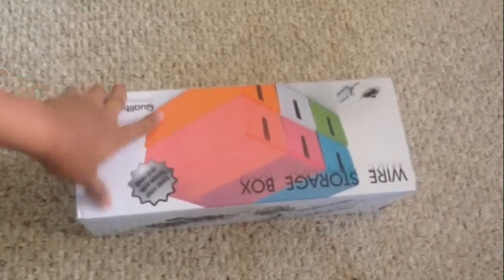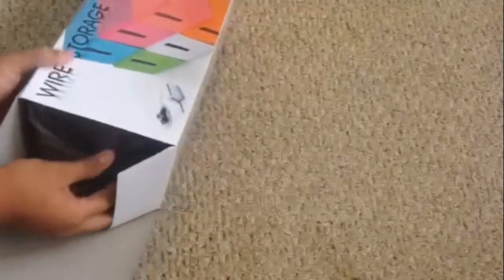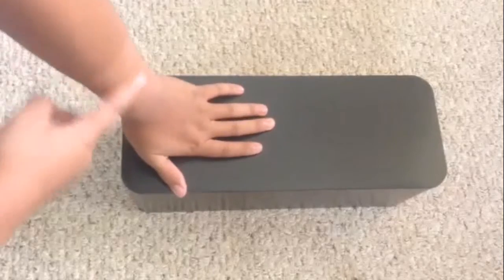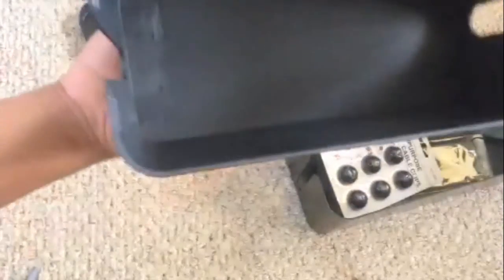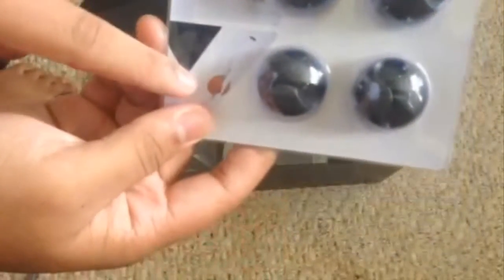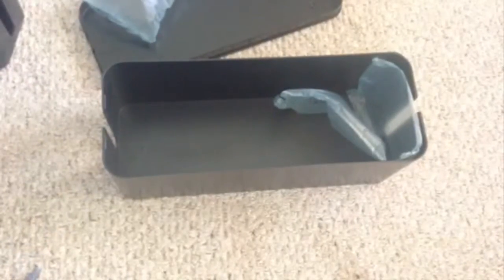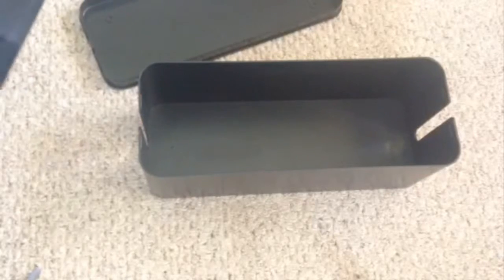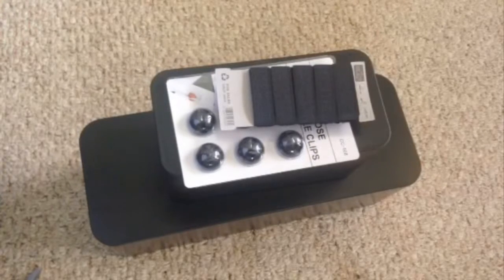Wire Storage Box Unboxing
I am finally back with an unboxing. Streaming League Of Legends soon and minecraft. Waiting on my PC.